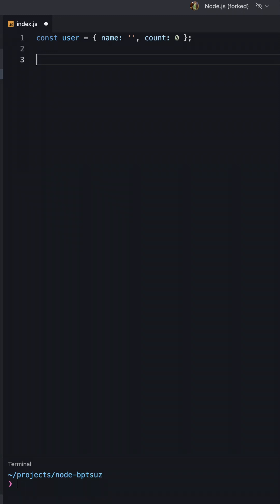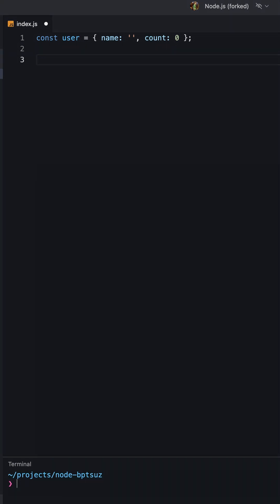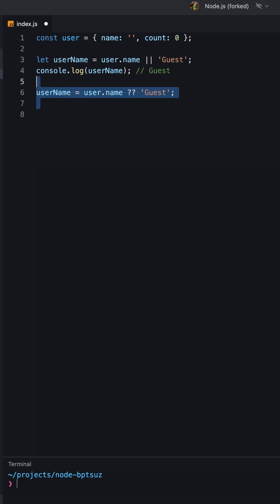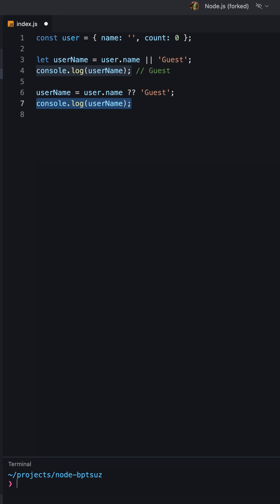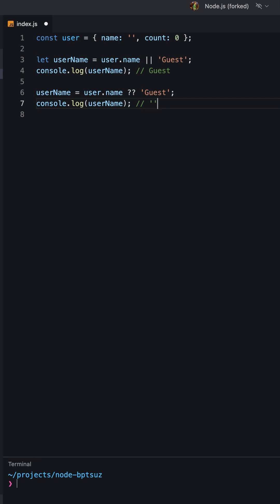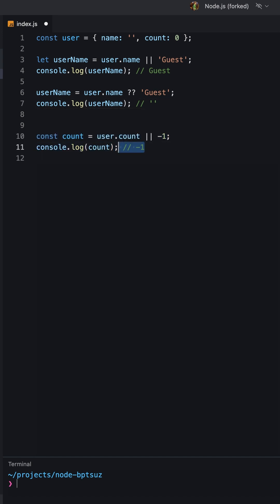JavaScript Tips: Using the Nullish Coalescing Operator ??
The nullish coalescing operator (??) is a logical operator introduced in JavaScript that is used to return the right-hand operand if the left-hand operand is null or undefined, and the left-hand operand otherwise. It is similar to the logical OR operator (||), but it only returns the right-hand operand if the left-hand operand is null or undefined, rather than any falsy value.